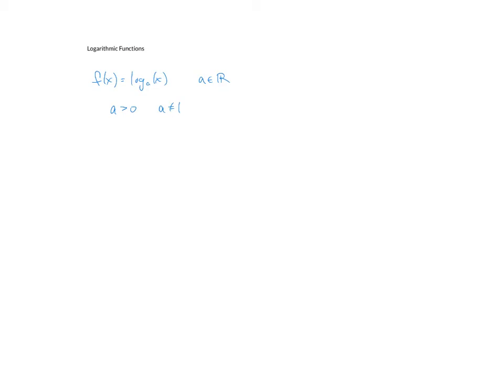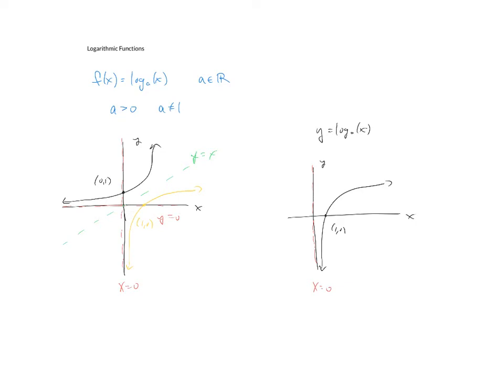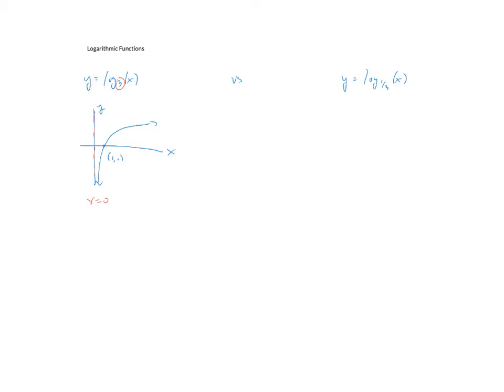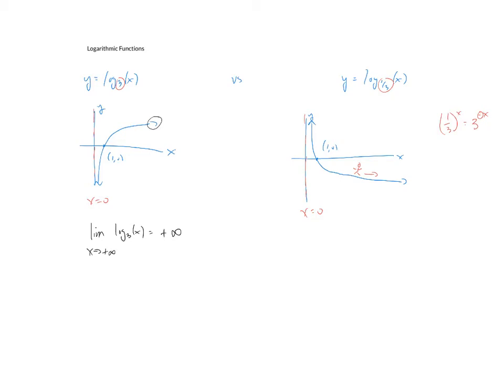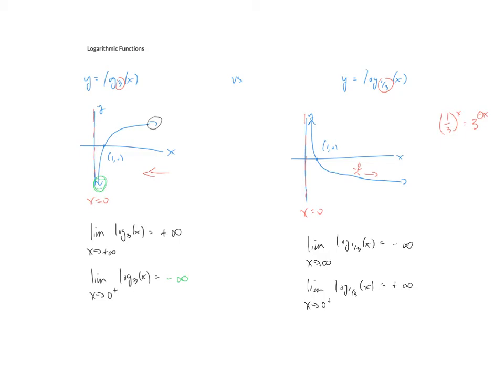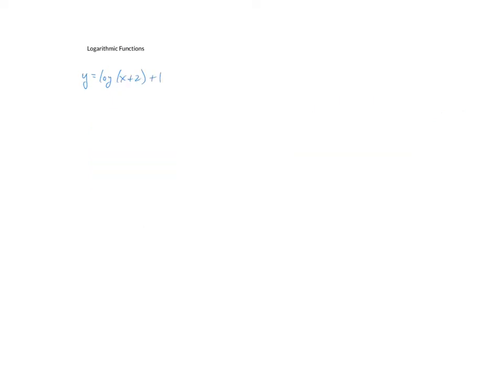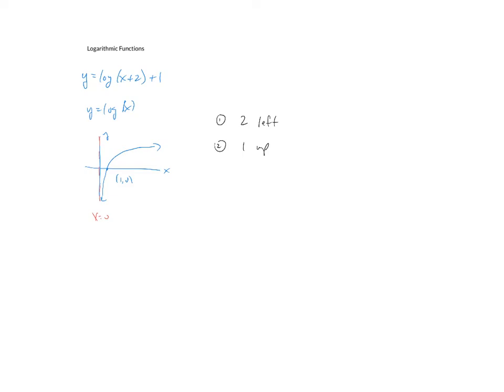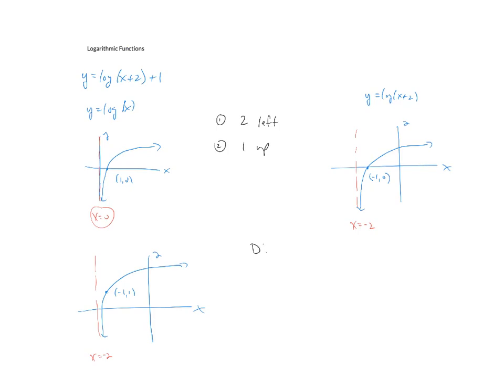Logarithmic Functions - Part 1